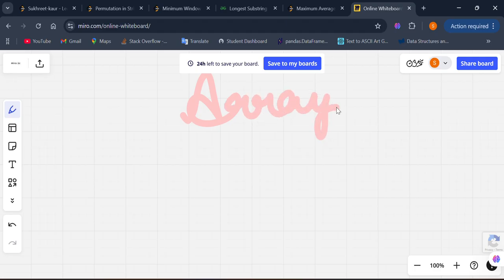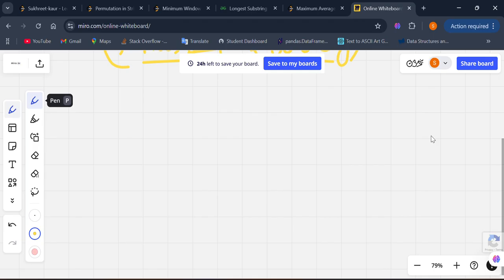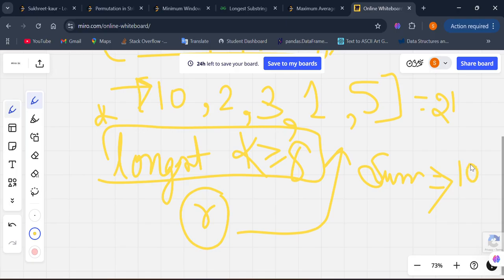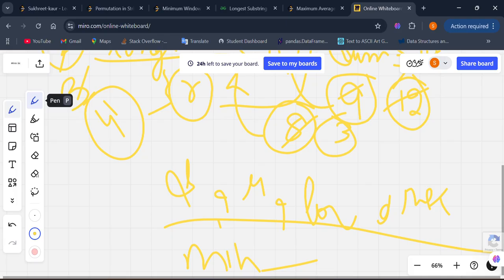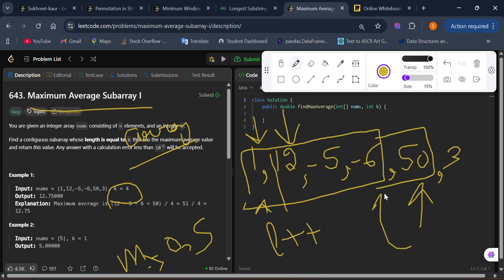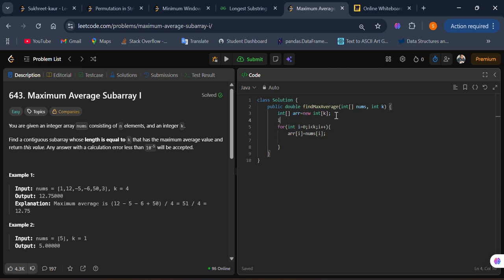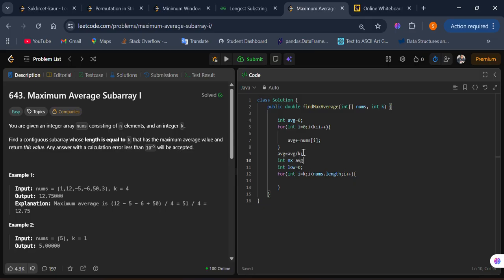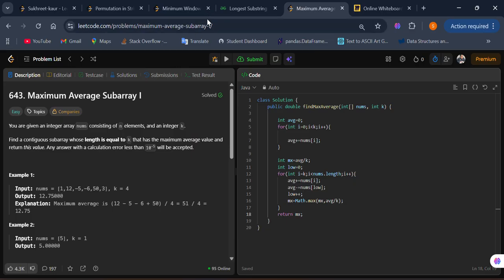Sliding Window Pattern in Arrays | Master This DSA Pattern for Interviews 🚀 | Java + Explanation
Struggling with array problems in DSA? 🤯
In this video, we’ll master the Sliding Window Pattern — one of the most important and frequently asked patterns in coding interviews and competitive programming.

We’ll cover:
✔️ What is the Sliding Window technique?
✔️ When to use it in array problems
✔️ Fixed vs Variable Sliding Window
✔️ Step-by-step explanation with example
✔️ Optimized approach (O(n) solution)
✔️ Interview-level question practice

If you're preparing for placements, coding interviews, or improving your DSA skills, this video is a must-watch! 💡

Practice consistently. Stay disciplined. Crack interviews. 🚀